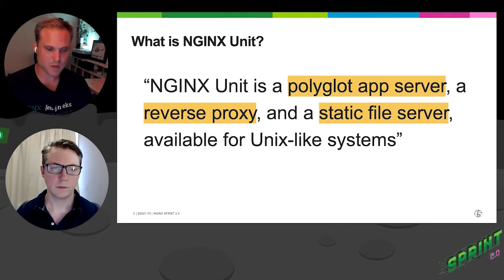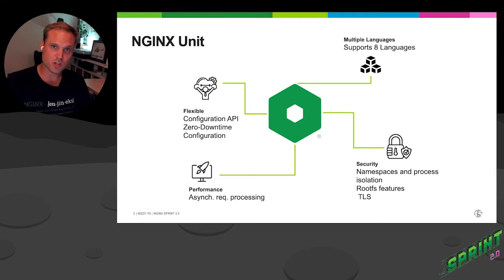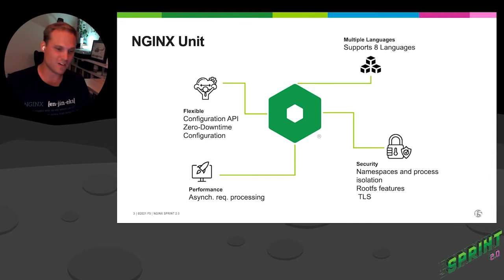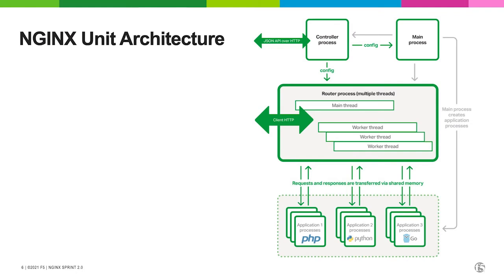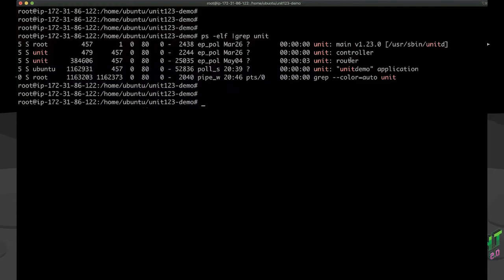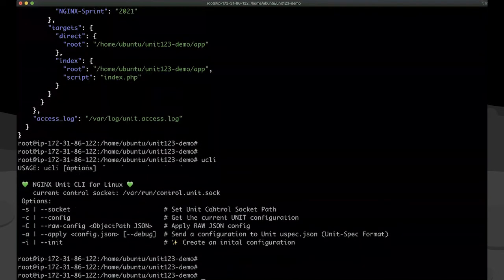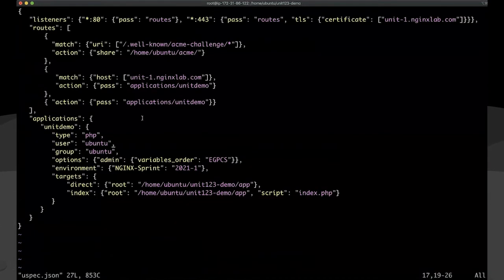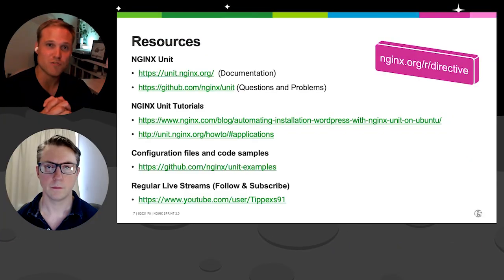NGINX Unit: One Tool to Run Them All and in the App Space Bind Them